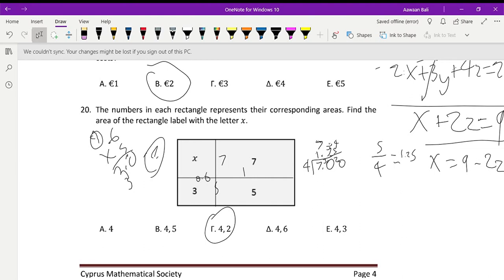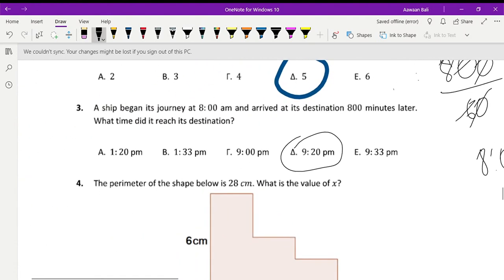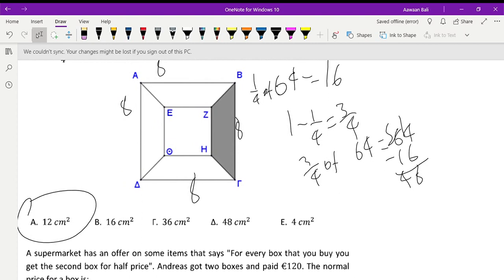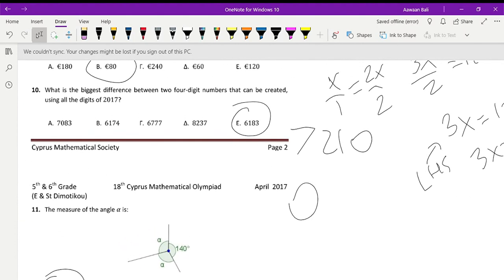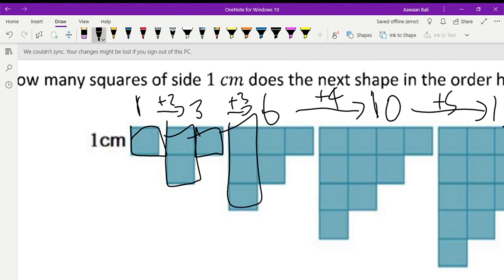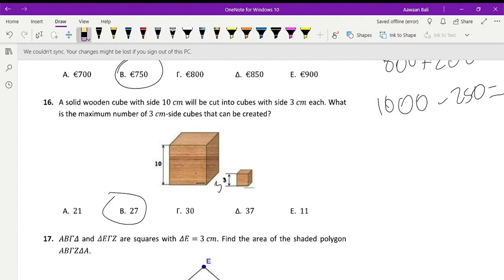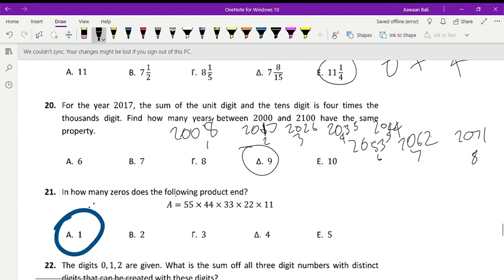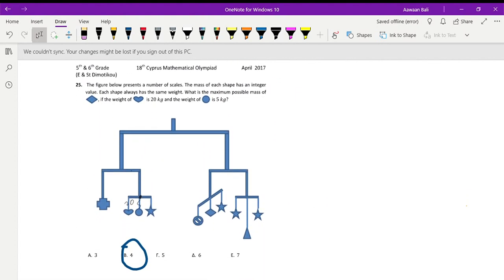IMO Maths Olympiad Class 5 & 6 Exam Paper